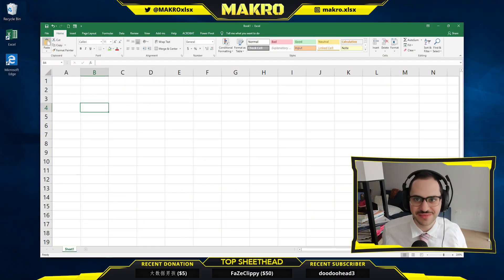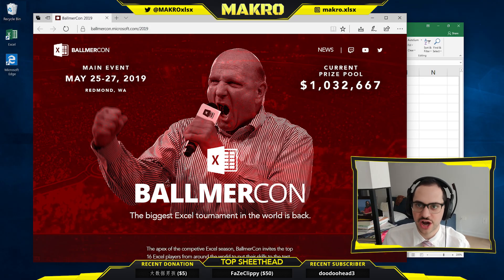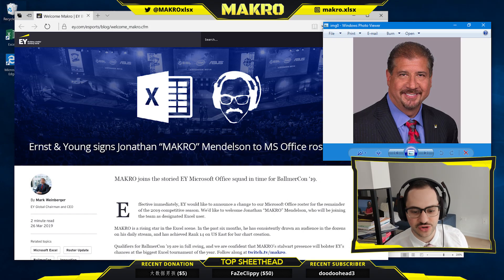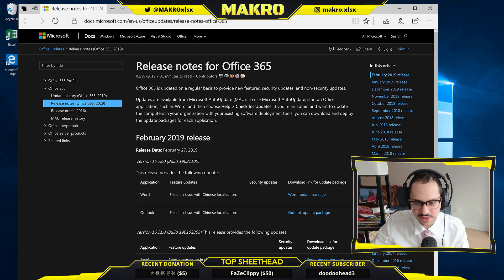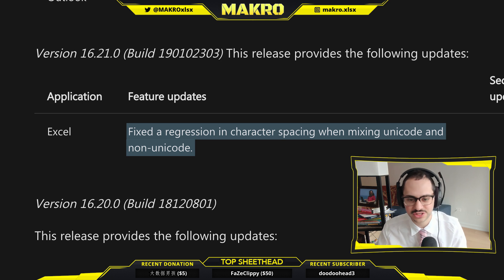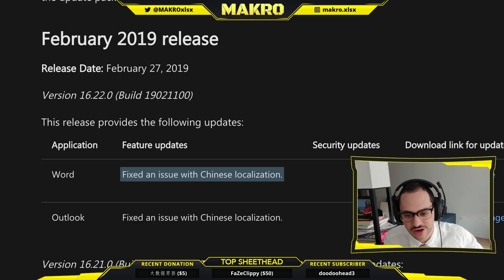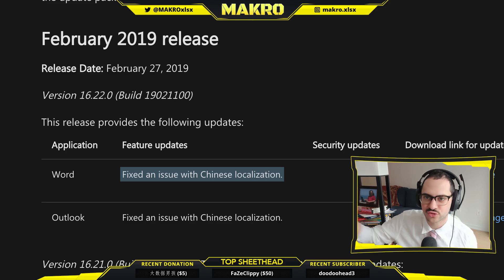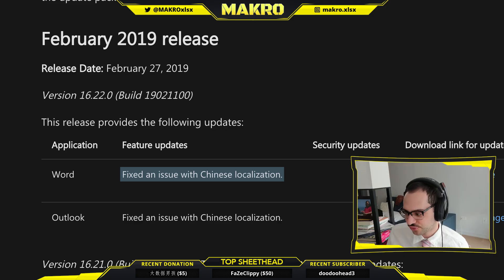MAKRO | Microsoft Excel Stream Highlights 3/19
Makro walks you through the latest Microsoft Office365 update.